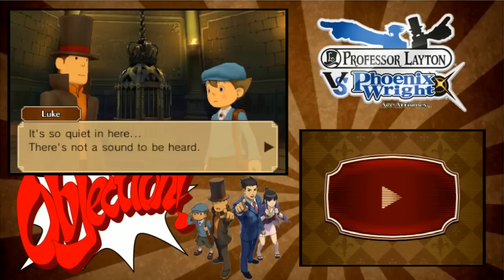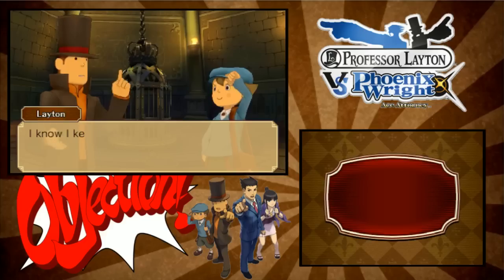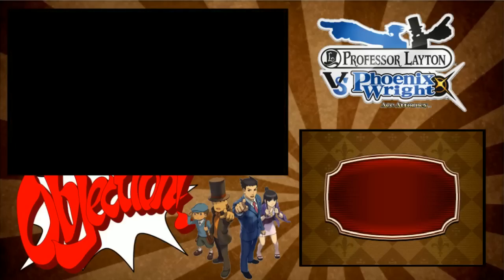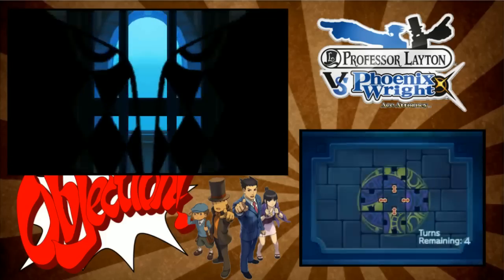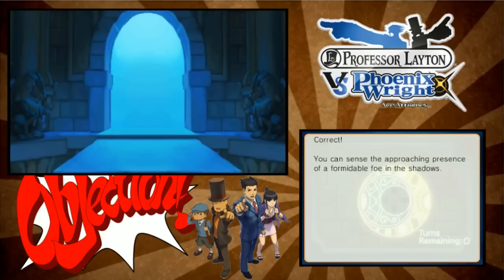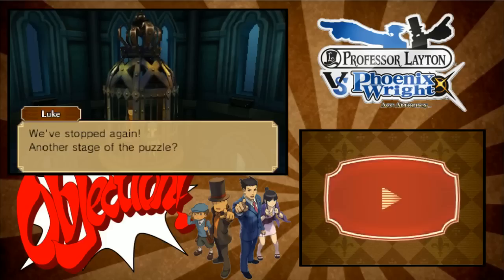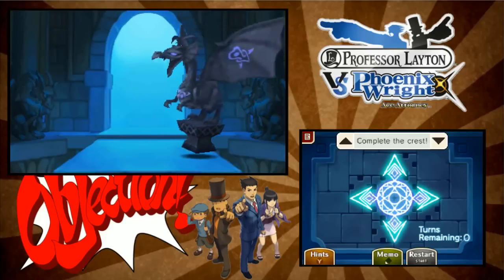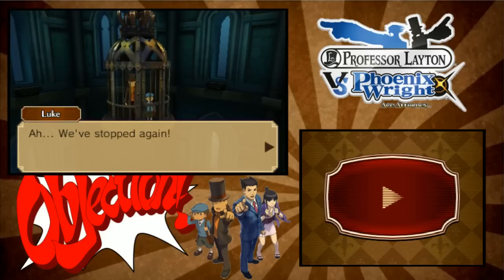Prof. Layton vs. Phoenix Wright: Ace Attorney pt143 - Ascending the Storyteller's Tower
This is my playthrough of the epic crossover game Prof. Layton vs. Phoenix Wright on the Nintendo 3DS, with live commentary.